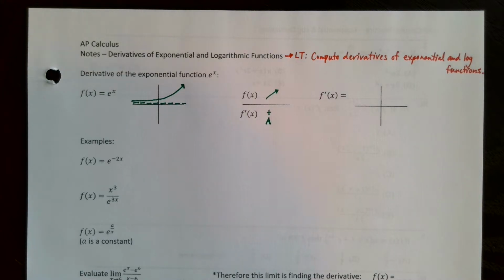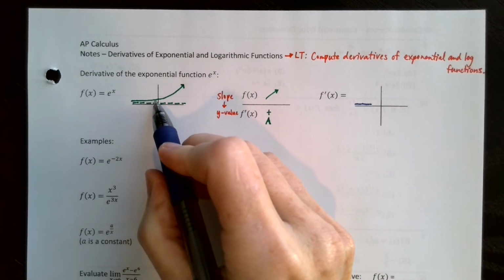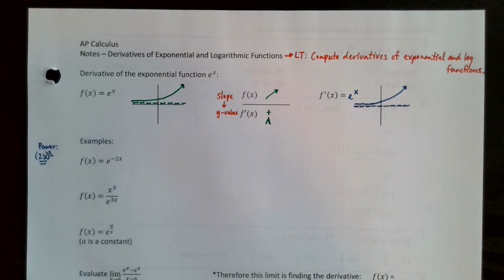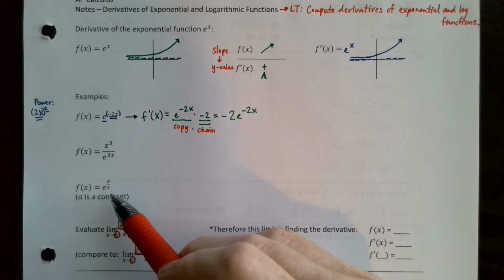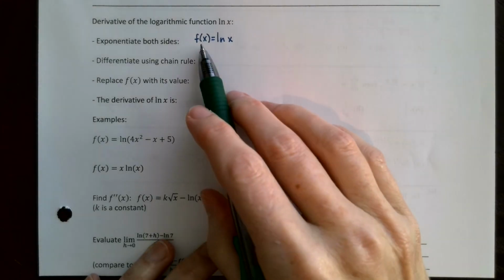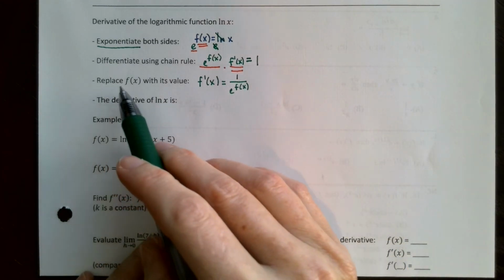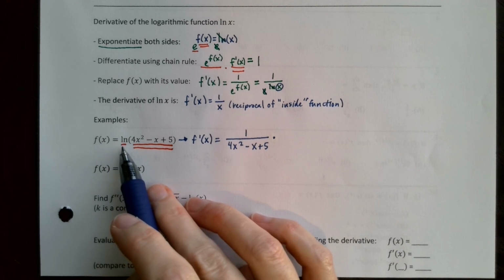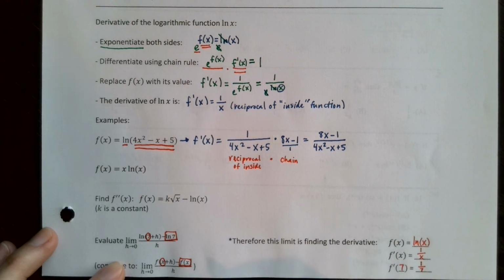3-2-Exponential & Log Derivatives